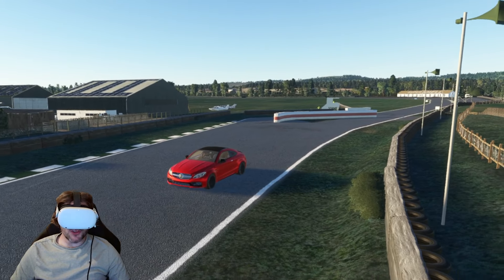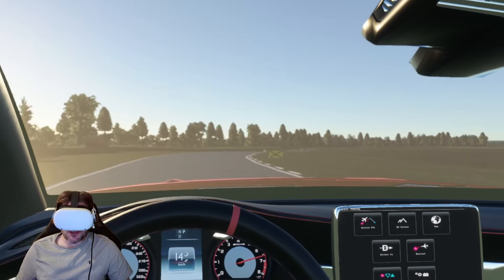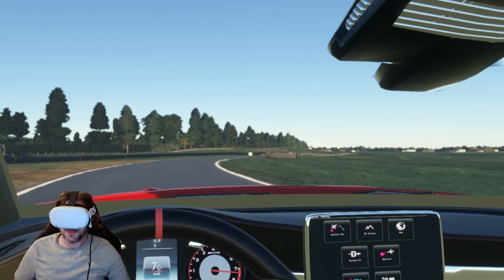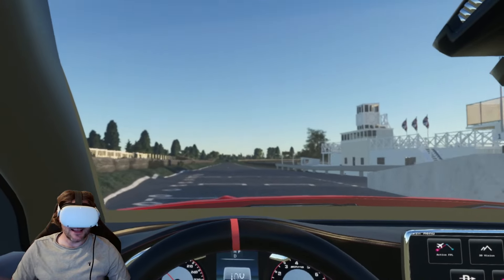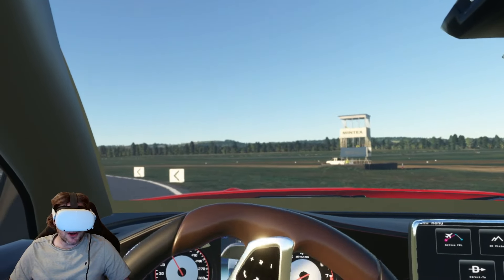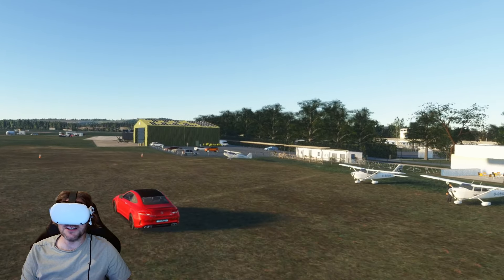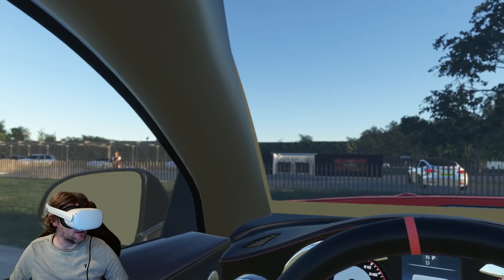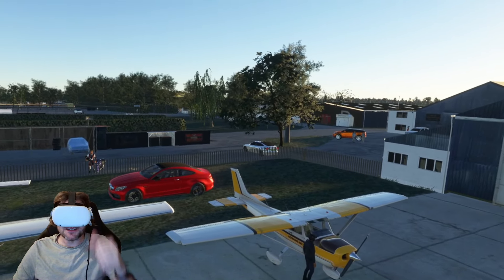CAR RACING IN A FLIGHT SIM?! THIS IS INSANE! GOODWOOD IN MSFS! QUEST 2 - RTX 3090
Can you turn a flight sim into a race sim? Let's find out...

Burning Blue Design's Goodwood Aerodrome is that detailed, you can even turn a flight simulator into a race simulator!

VRFSG